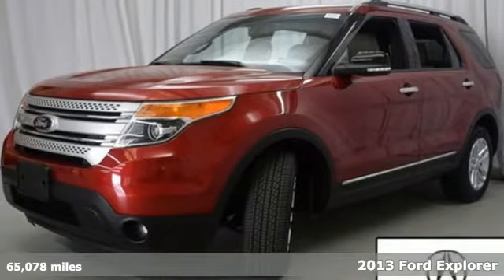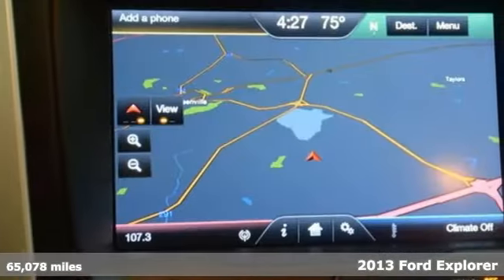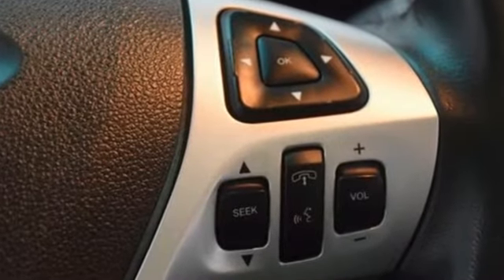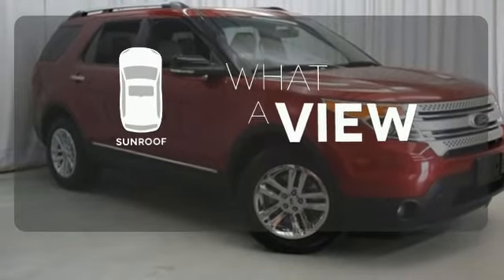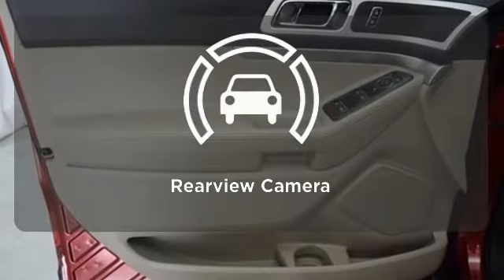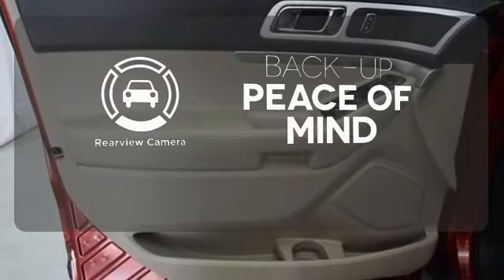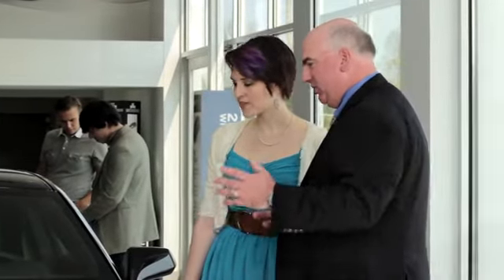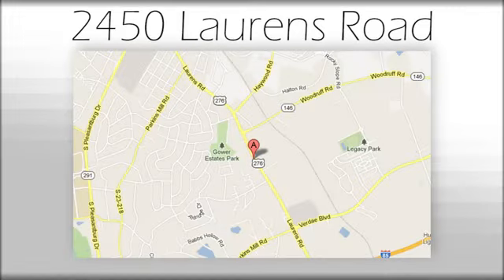Used 2013 Ford Explorer Greenville SC Easley, SC I16280A - SOLD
Year: 2013
Make: Ford
Model: Explorer
Trim: XLT
Engine: EcoBoost 2.0L I4 GTDi DOHC Turbocharged VCT
Transmission: 6-Speed Automatic
Color: Red
Interior: Medium Light Stone
Mileage: 65078
Stock #: I16280A
VIN: 1FM5K7D92DGB25012
Bluetooth, NO ACCIDENT HISTORY ON CARFAX, Leather, Navigation, Sunroof / Moonroof, and Rear View Camera. Don't let the miles fool you! Turbocharged! Creampuff! This beautiful 2013 Ford Explorer is not going to disappoint. There you have it, short and sweet! This wonderful Ford is one of the most sought after used vehicles on the market because it NEVER lets owners down. Consumer Guide praises the quietness and ride of Explorer.

Address:
2450 Laurens Rd